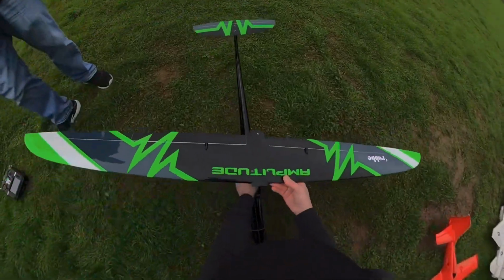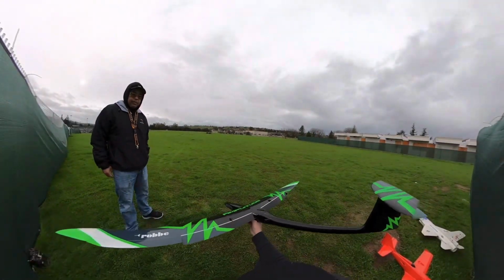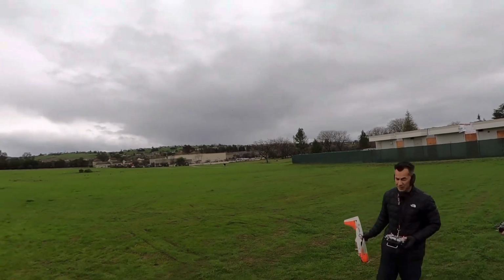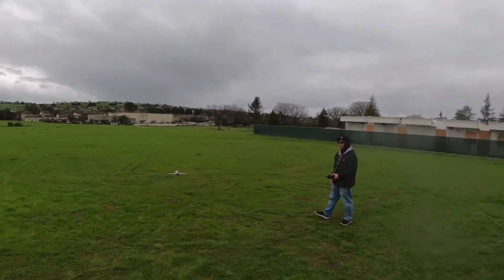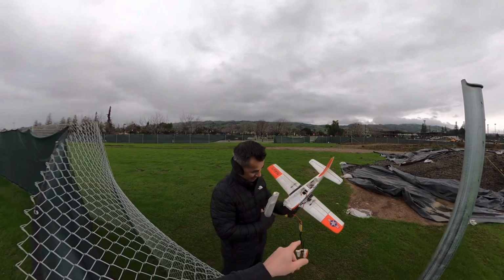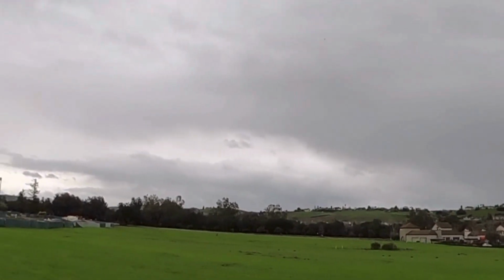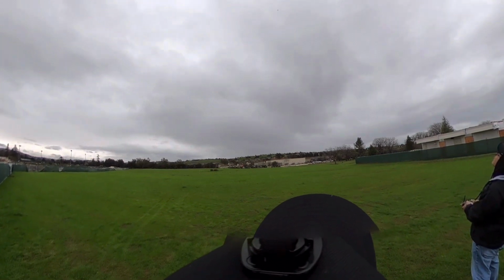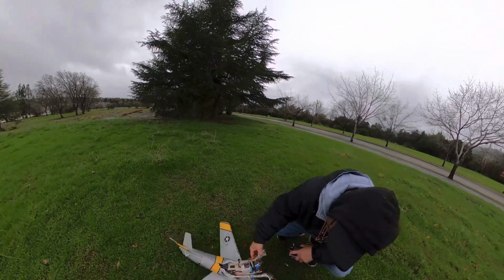Buddies flying planes 1/15/23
Edited in 1080.  Next one will be 4k because this video seems blury.

RAIN OR SHINE FLYING

0:01 - 64mm Freewing F16 64mm

0:30 - 50mm heavyweight Katana with 64mm fan - double fail

3:40 - Amplitude hotliner - prop brake not working

8:00 - 64mm Freewing Saber on 4 cells

9:43 - T28  mini fighter….fail and recovery effort

15:20 - 64mm Freewing Saber we are really starting to like this plane….lawn dart 😁🤦🏻‍♂️